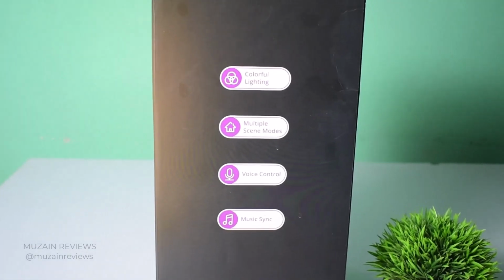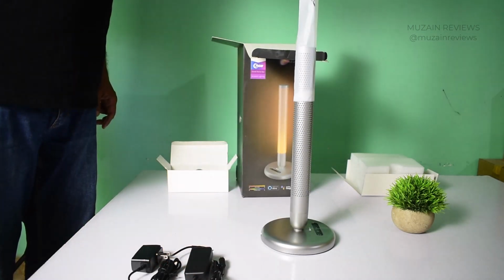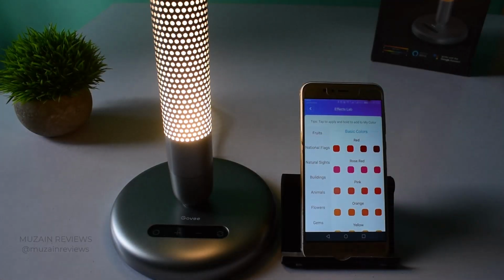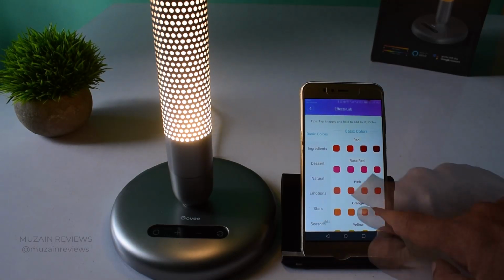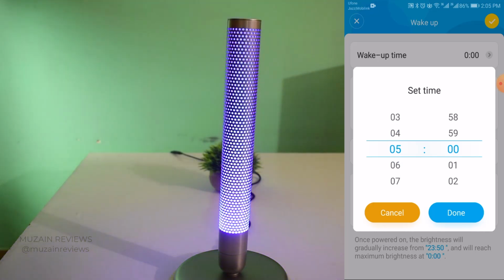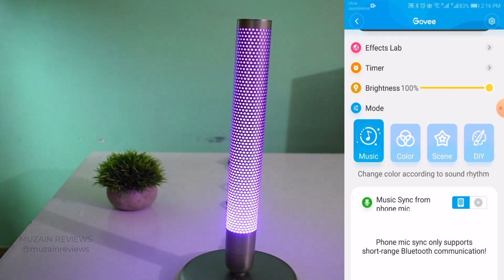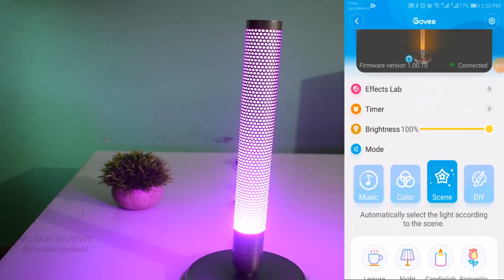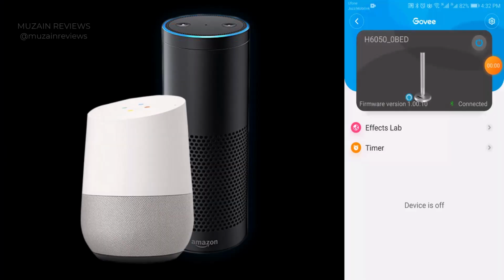Govee Glow Table Lamp